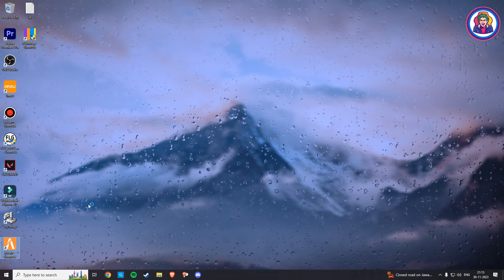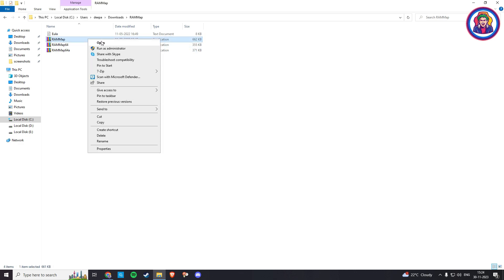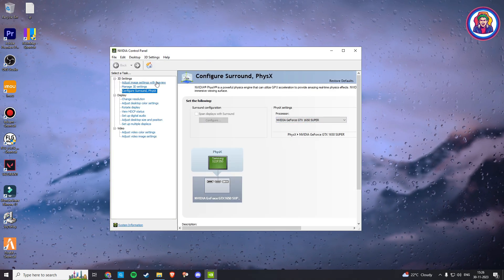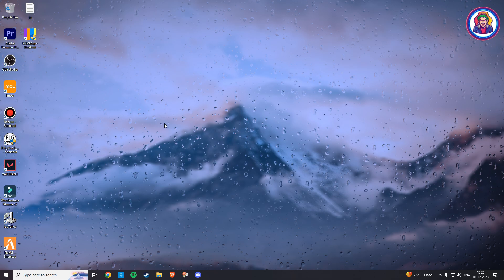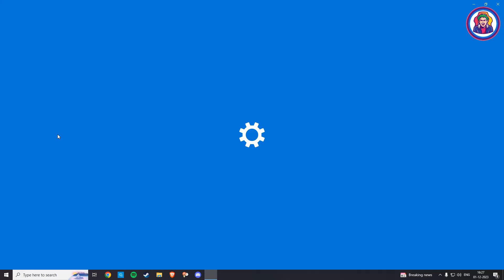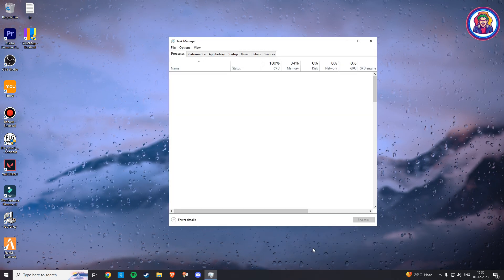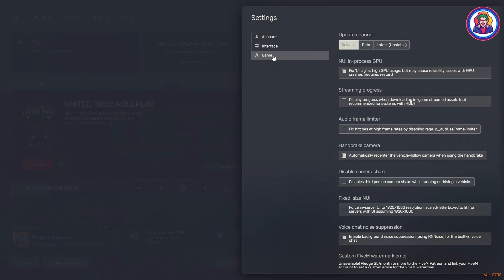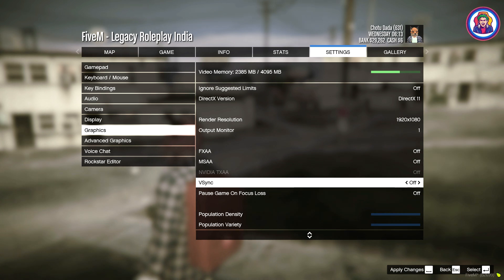How to Increase FPS in Fivem | Boost FPS & Fix Lag in FiveM | GTA5 RP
In this video, I will tell you how you can boost fps in FiveM. I showed many steps in this video through which your fps problem in FiveM will be fixed for any type of pc and for all servers, like Legacy Roleplay India, HTRP, No Pixel, and RSM.

Video Chapters
00:00 Introduction
00:22 Step First
01:25 Step Second
02:14 Step Third
03:32 Bonus Tip
04:04 Step Fourth
05:29 Result

how to increase fps in fivem in legacy roleplay
increase fps in htrp
how to boost fps in no pixel
how to boost fps in legacy roleplay india
how to boost fps in htrp
how to fix fivem fps drop
how to increase fps in fivem
fivem fps increase
how to fix lag in fivem
How To FIX FPS Drops, Shutters & Boost FPS in Fivem
fivem nvidia setting
fivem fps drop fix 2023
Fivem setting for low end pc